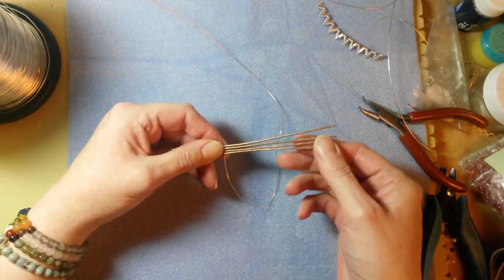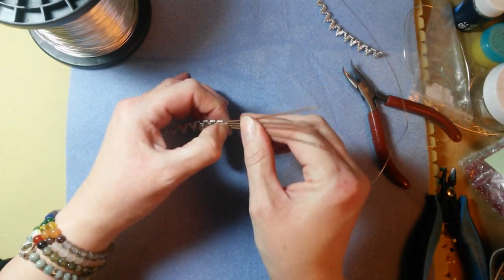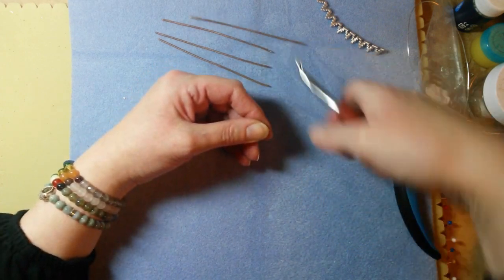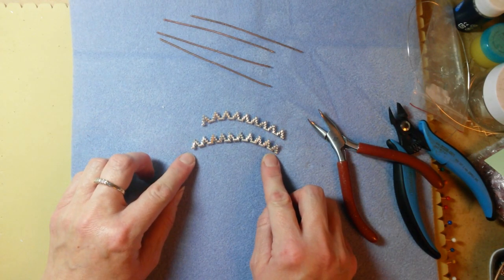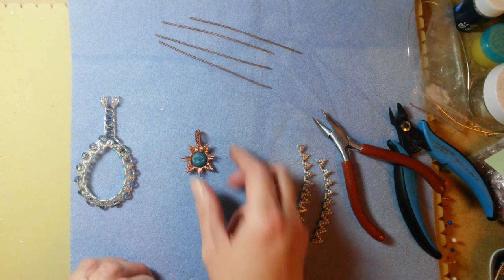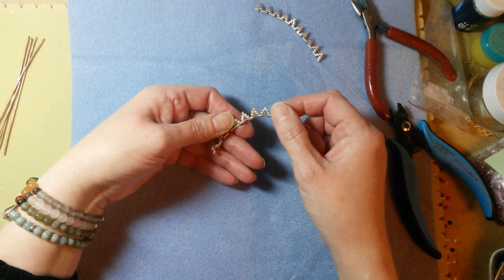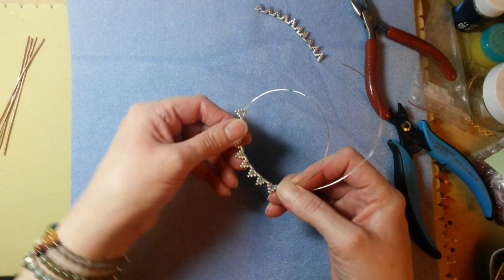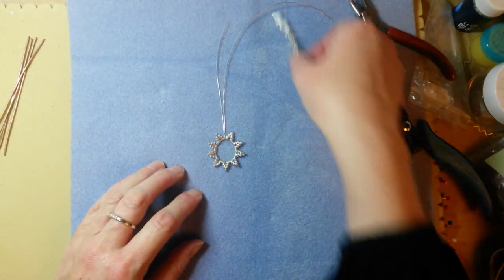Jewellery Wire Weaving | Wire Wrapping Tutorial | Spike Weave Video Two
Jewellery Wirework Tutorial Spike Weave Part Two

Jem Hawkes channel free tutorial, Video TWO of TWO.

Spike Weave tutorial, covering how to create a length of Spike Weave and some examples of applications.